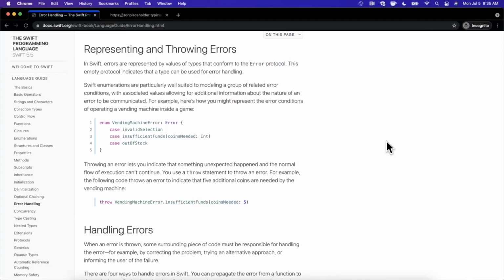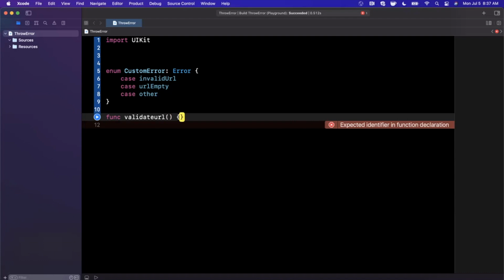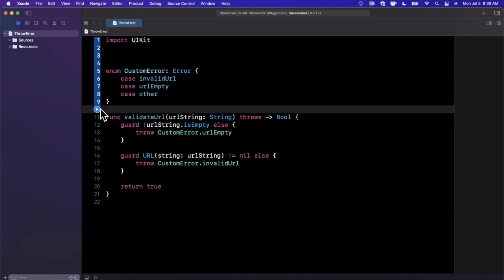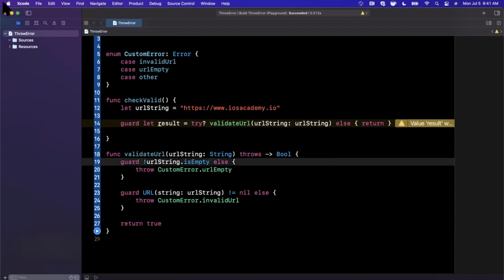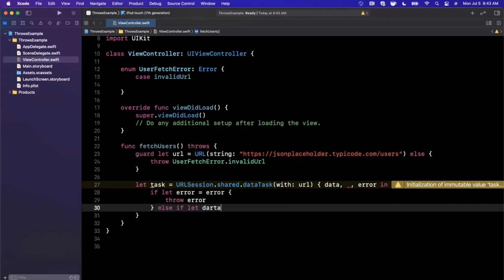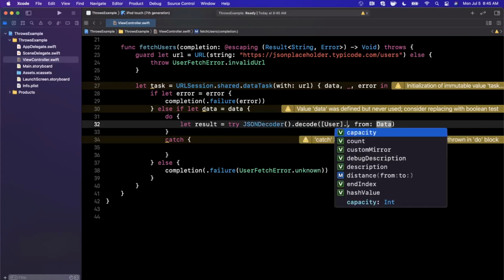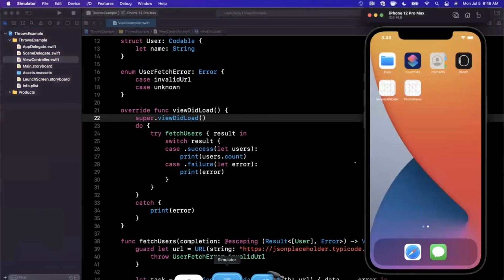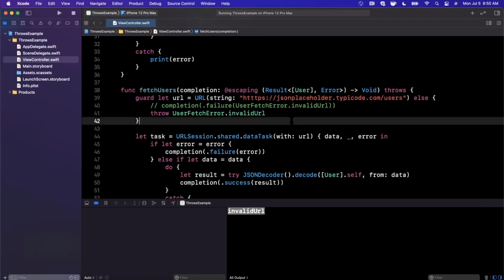Swift: Error Handling & Throwing Errors (2021, Xcode 12, Swift 5) - iOS Development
In this video we will take a look at appropriate error handling in Swift. Specifically we’ll focus on throwing and catching errors. Handling errors is a critical skill for any iOS Developer to master.